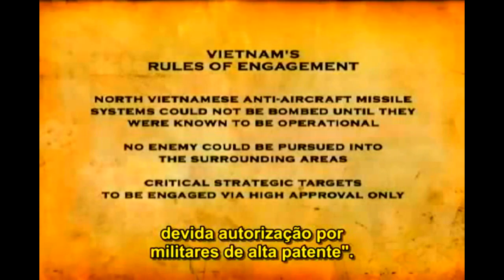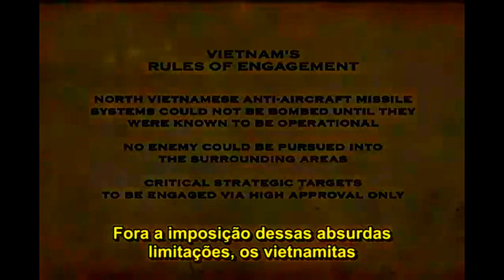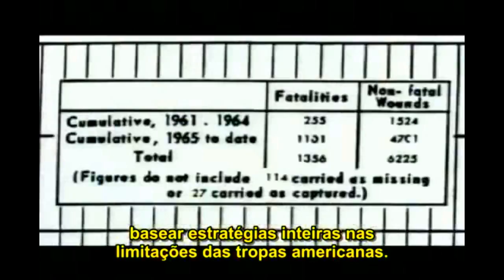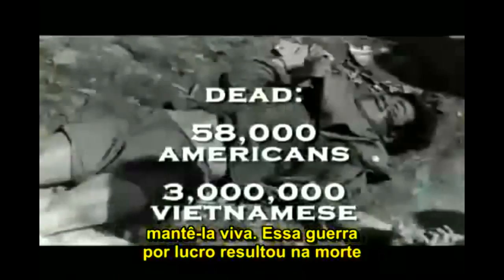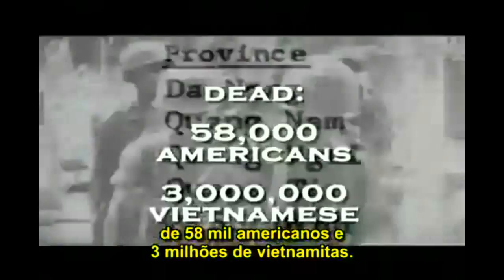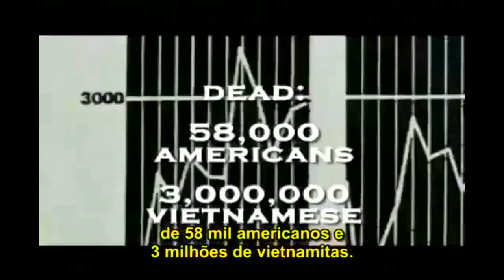GUERRAS MUNDIAIS TERRORISMO E ARMAS NUCLEARES SÃO FINANCIADOS POR BANCOS